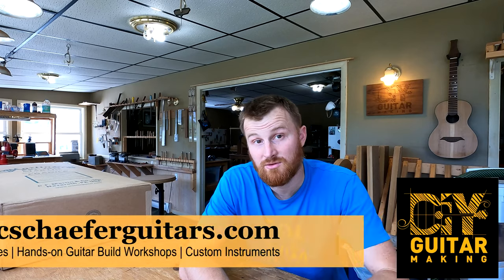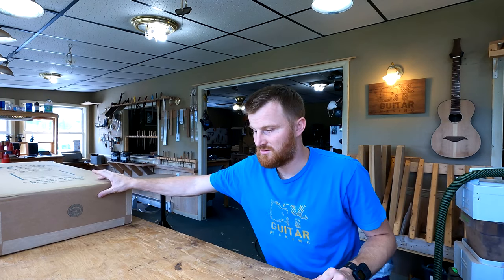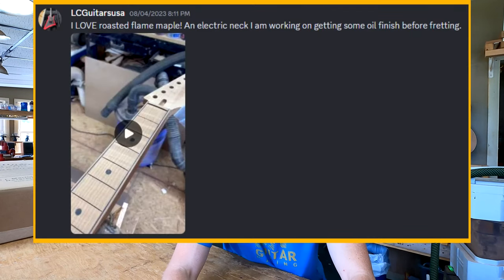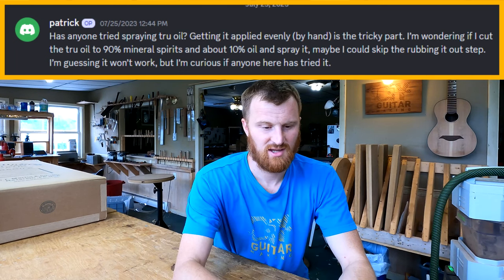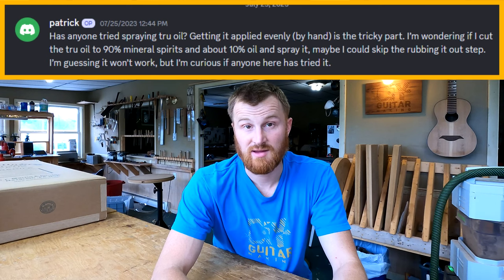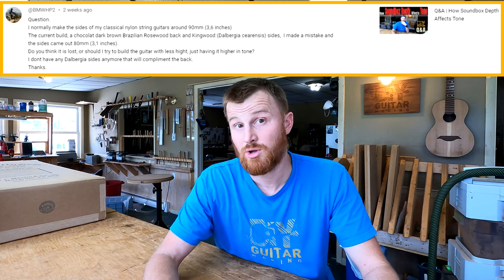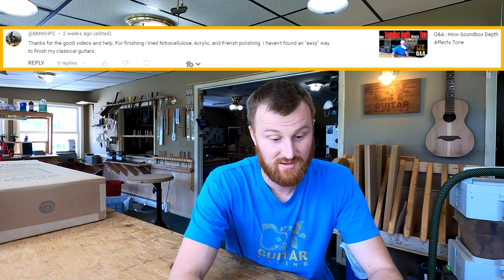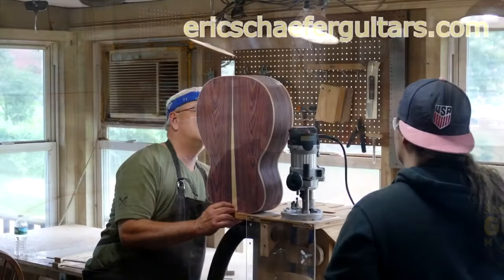Q&A | Using Pine for Guitar Tops, Shop Injuries, Roasted Flamed Maple and More!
In this episode of DIY Guitar Making, I answer YOUR questions!

- The worst injury or close call you've had in the shop
- Roasted flamed maple
- Spraying Tru Oil
- Cutting Tru Oil
- Reallllly hard woods!
- Renaming the channel
- Dust control during finishing
- Sides too narrow
- No "easy" way to finish
- Using Pine for a soundboard